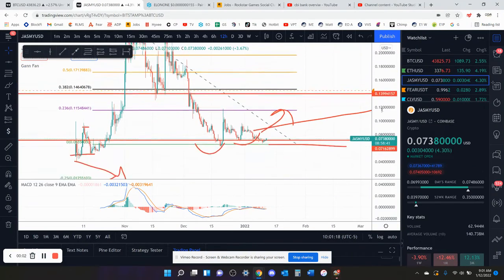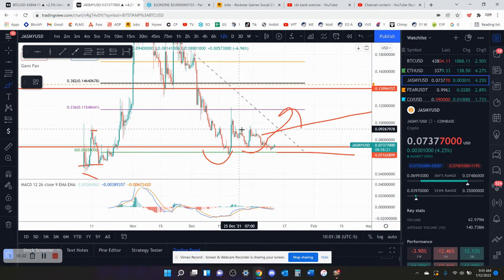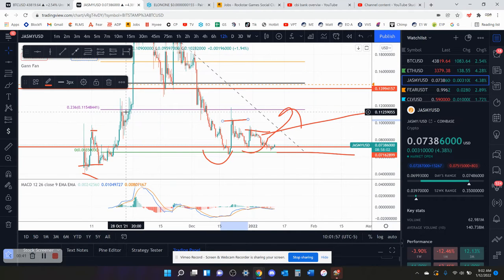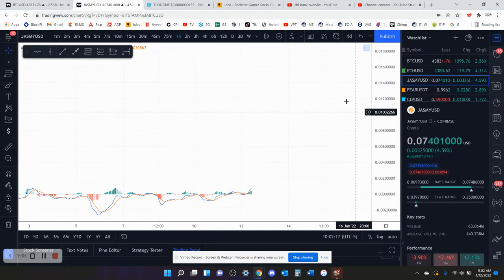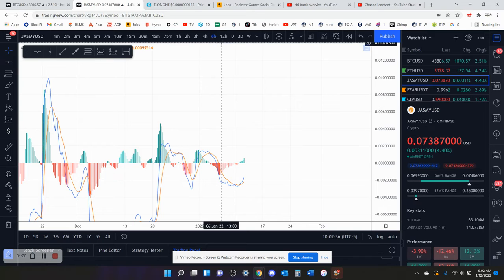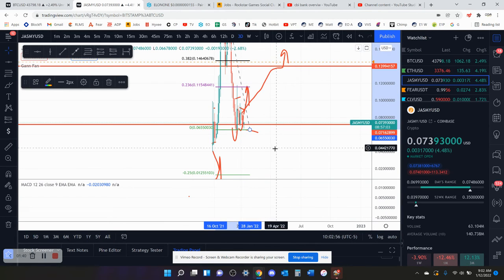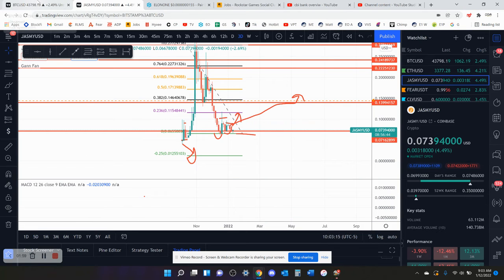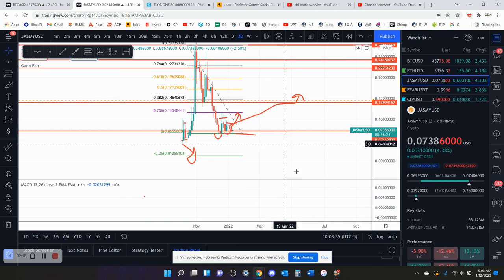JASMY Crypto Coin TA Update 1-12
If you would like to donate, the links are below; Thank you;

None of what you see on this channel is financial advice.